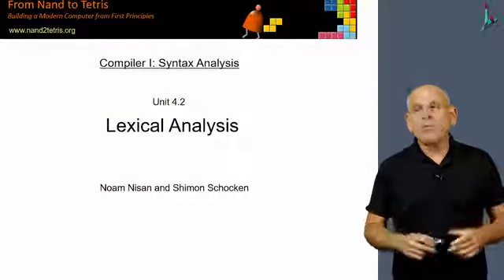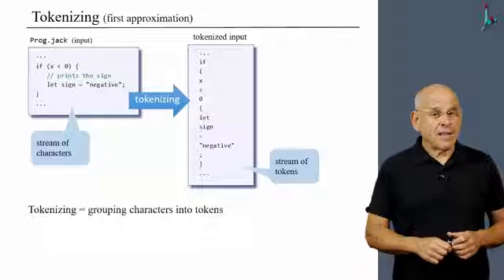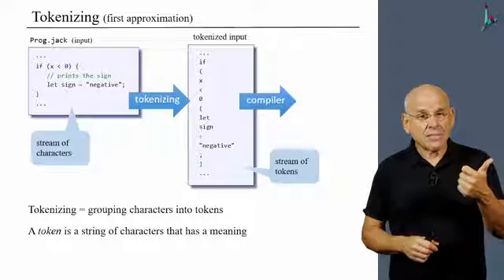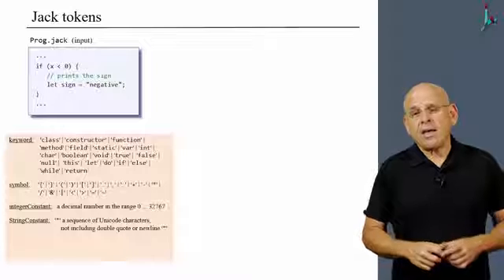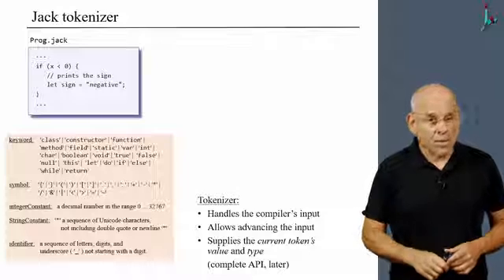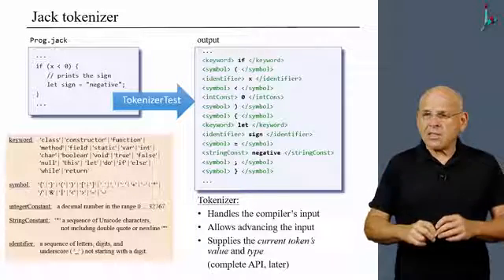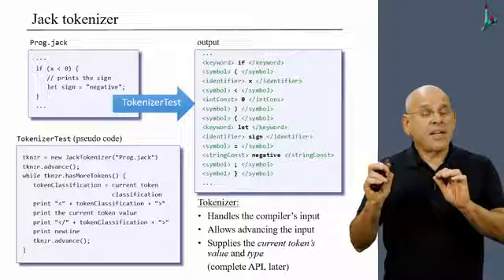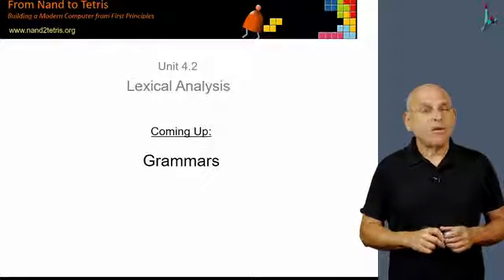nand2tetris coursera projekt 8 2 2